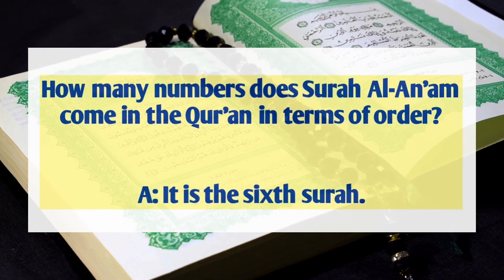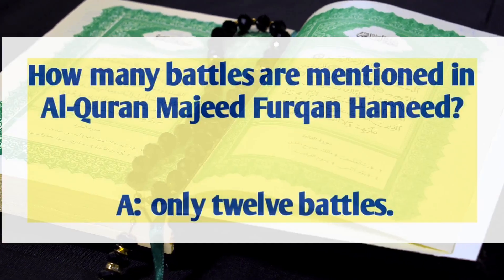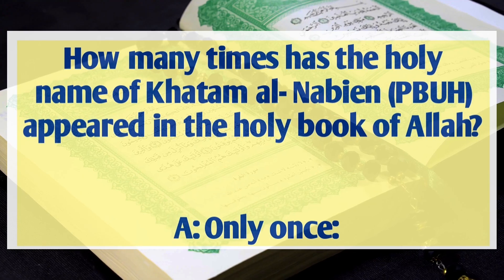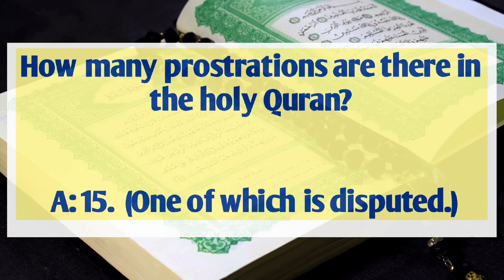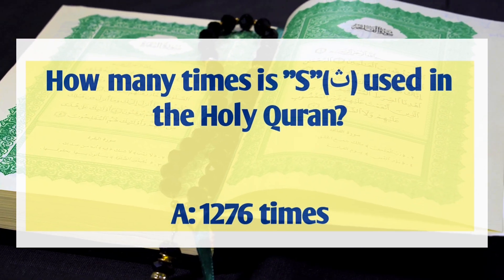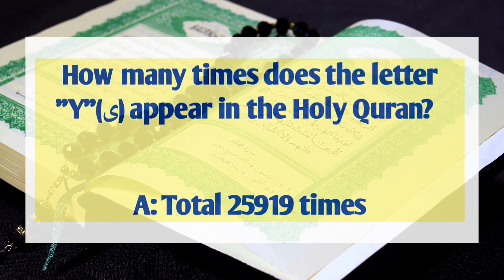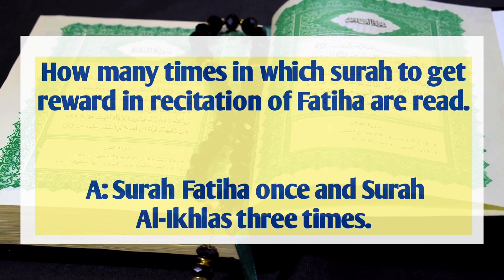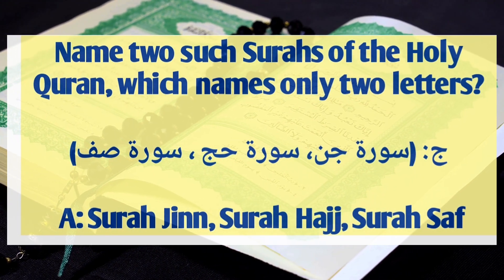Al Quran part 1// general knowledge question about Quran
How many numbers does Surah Al-An'am come in the Qur'an in terms of order?

 A: It is the sixth surah.

 How many prophets are mentioned in Holy Quran?  ?

 A: 22

 In which language was the Quran revealed?

 A: Arabic

Which of the heavenly books has its originaIs there a case?

 A: Holy Quran!

 How many prostrations are there in the holy Quran?

 A: 15.  (One of which is disputed.)

 What is the number of verses in the Holy Quran?

A: 6666

How many times in which surah to get reward in recitation of Fatiha are read.

 A: Surah Fatiha once and Surah Al-Ikhlas three times.

In which Surah of the Holy Qur'an, an army of elephants at the Ababeel Mention of destruction?

 A: In Surah Al-Fail.

Who has taken the responsibility of protecting the Holy Quran?

 A: Allah Almighty!

 How many times has the holy name of Khatam al-Banin appeared in the holy book of Ahmad Allah?

 A: Only once:

 Name two such Surahs of the Holy Quran, which names only two
 Contains letters?
ج: سورة جن، سورۃ حج ، سورۃ صف

 A: Surah Jinn, Surah Hajj, Surah Saf

How many battles are mentioned in Al-Quran Majeed Furqan Hameed?

 A:  only twelve battles.

Name the Surah of the Holy Quran in which the letter M is not used?

 A: Surah Al-Kawsar

How many times has "M"(م)  appeared in the Holy Qur'an?

 A: A total of 36,535 times

 How many times is "K" (ک) used in the Holy Quran?

 A: Total 550 95 times

 In the Holy Qur'an, the personal name of Allah Almighty has appeared many times.  .

 A: 2701 Times

 How many times is "Q"(ق) used in the Holy Quran

A: 6813 times

 How many verses are used in the Holy Quran?

 A: Total 105683 times

 How many times is "S"(ث) used in the Holy Quran?

A: 1276 times

 How many times does the letter "Y"(ی) appear in the Holy Quran?

A: Total 25919 times